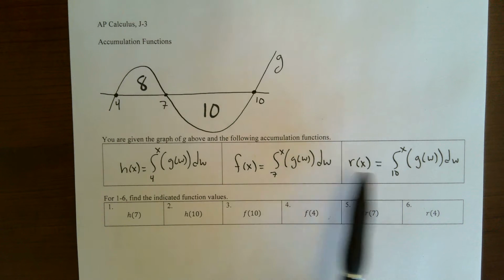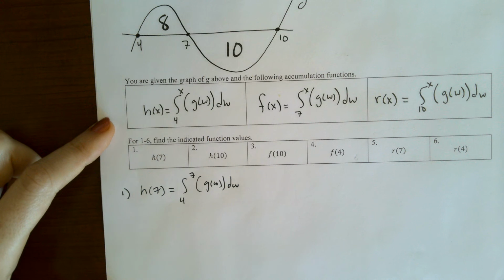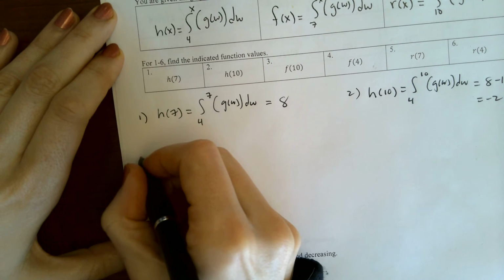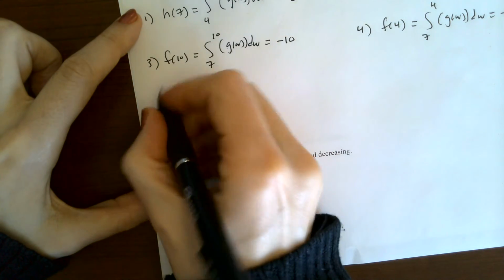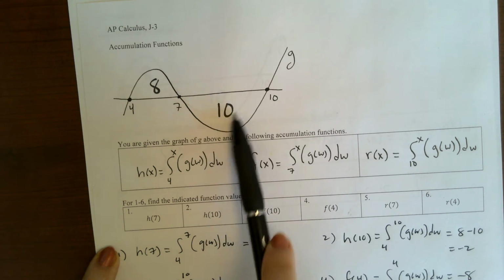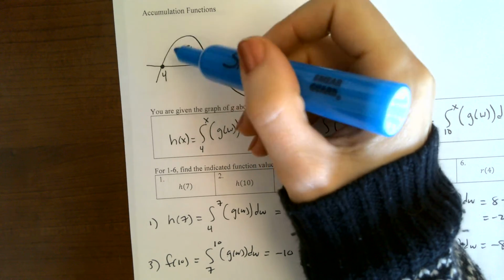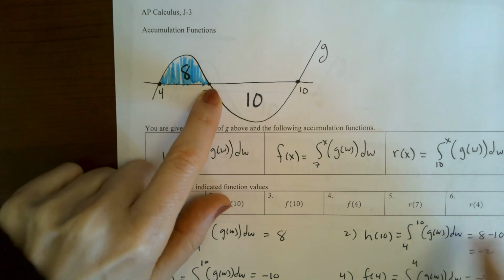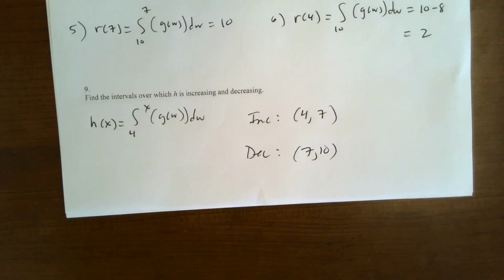AP Calc J-3 2021-22